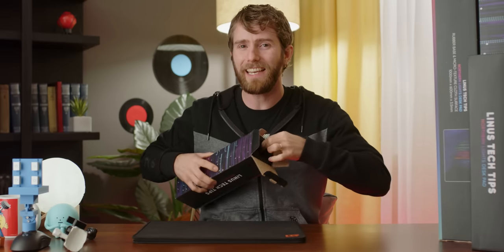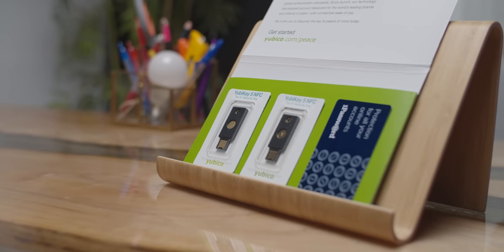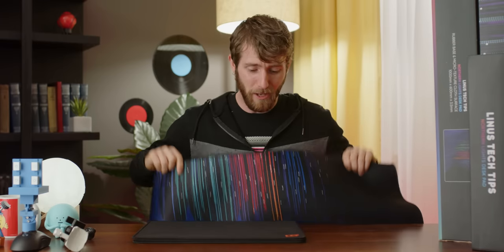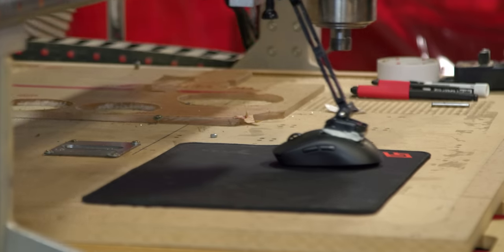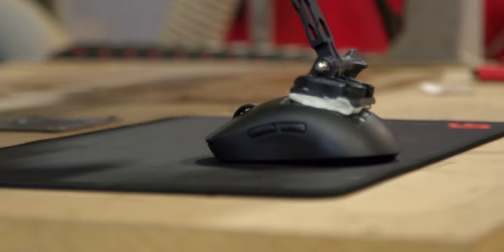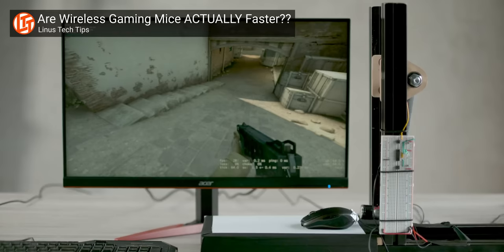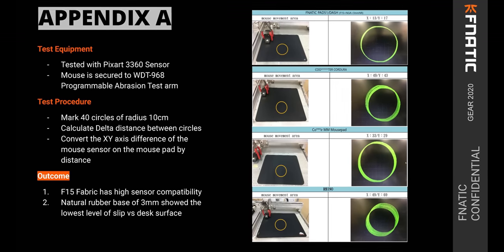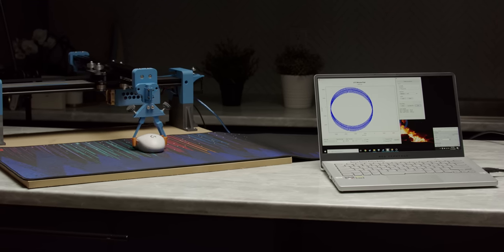A Totally Unbiased Review - LTT Northern Lights Desk Pad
Months of development and customization have led to this - LTT’s first peripheral. Kinda. Meet the LTT mousepad, and let us tell you about the trials and tribulations it took to get here.

CHAPTERS
0:00 Intro
1:30 Design
2:40 Jankmaster Supreme
3:59 Methodology
5:15 What makes a good mousepad
6:39 Tester V2
7:00 Testing
9:23 Take it in